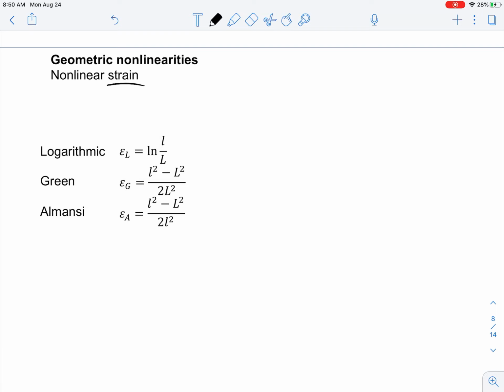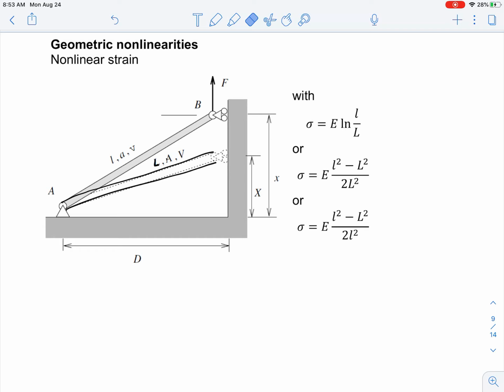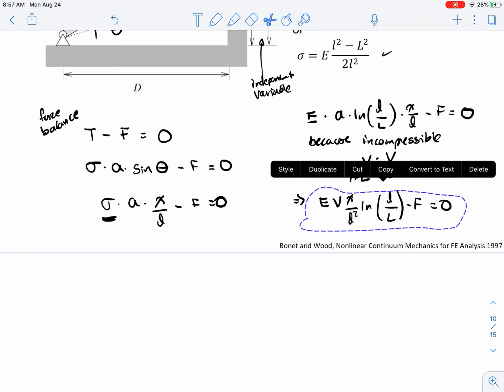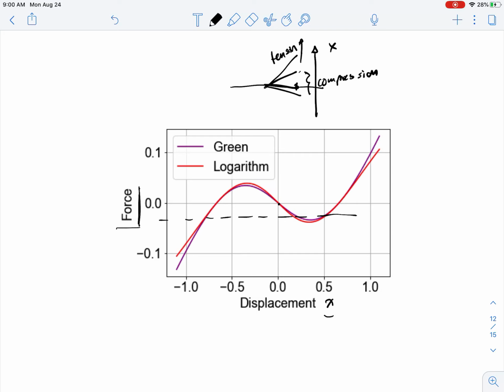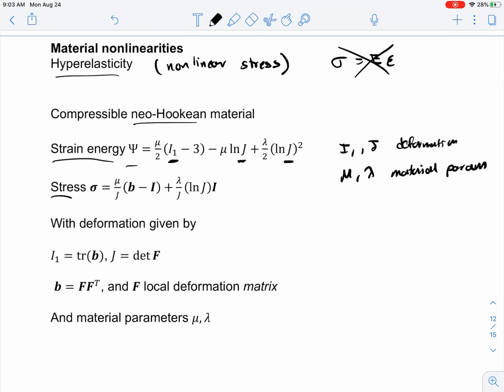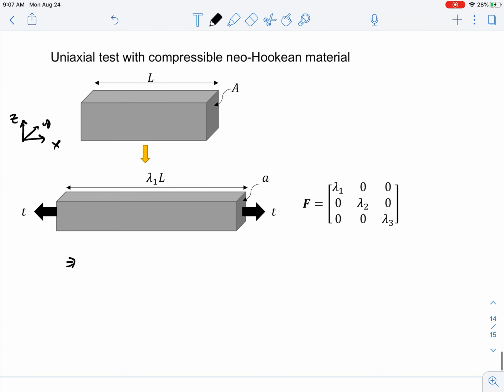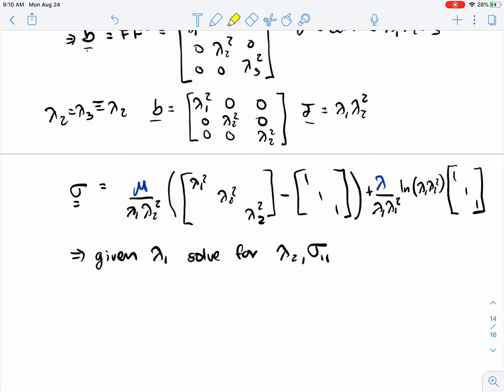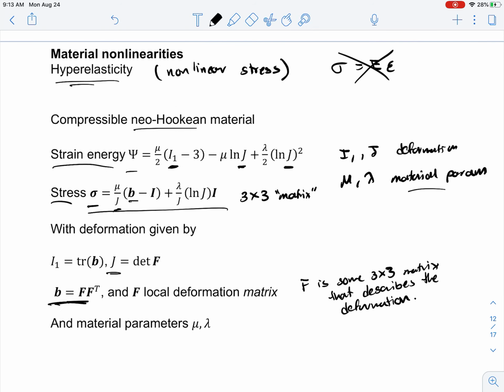ME597 lecture01b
nonlinear strain, stress